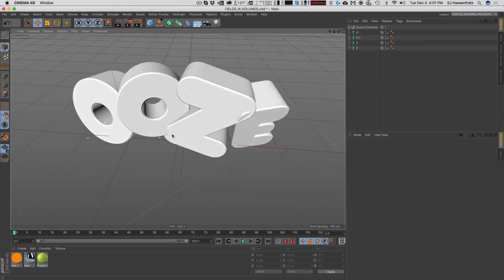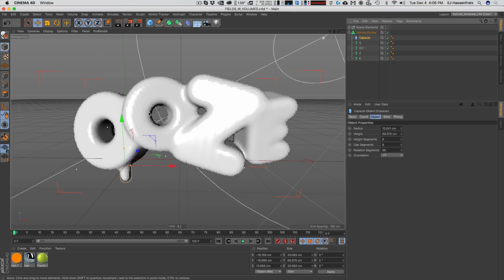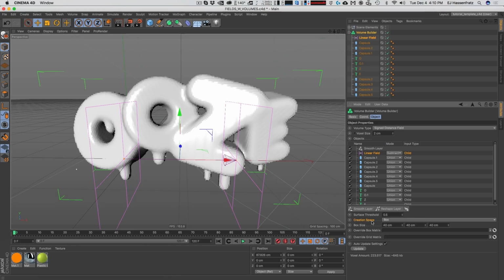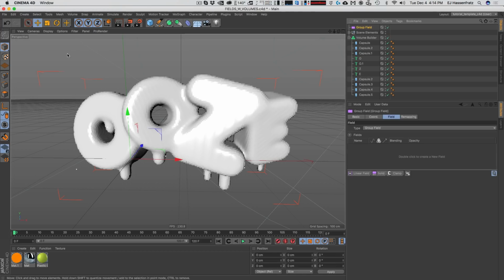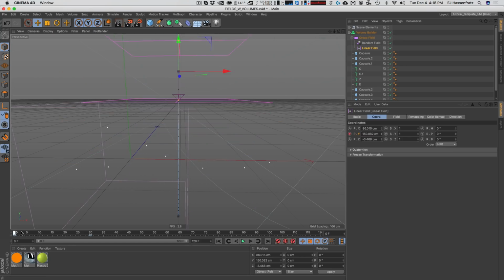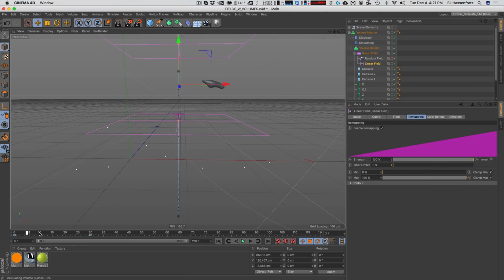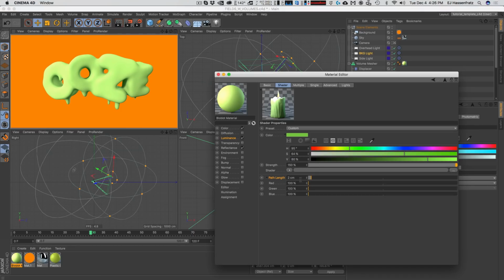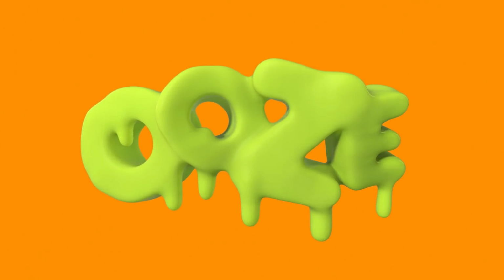Cinema 4D R20 Tutorial - Create a Liquid Text Reveal Using Mograph Fields & Volumes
In this Cinema4D R20 tutorial I'm going to show you how to combine Mograph Fields and Volumes to create a liquid text reveal in C4D and give you a little intro to Subsurface Scattering materials!

What type of tutorials would you like to see next?

What You'll Learn in This Video:
In this Cinema 4D tutorial, EJ Hassenfratz show you how to combine Mograph Fields and Volumes to create a liquid text reveal in C4D!  This tutorial is for any level of Cinema 4D user and is specifically for Cinema 4D R20 users.